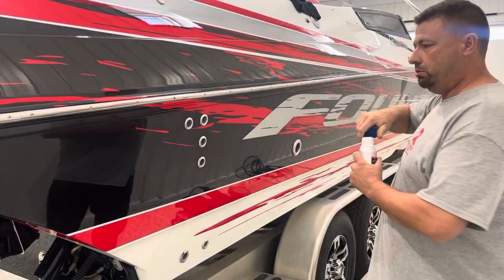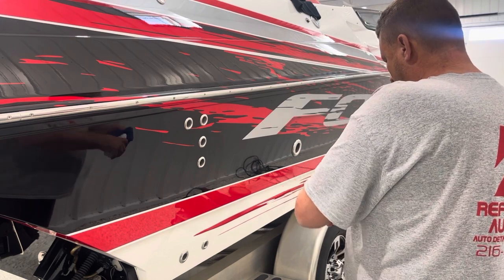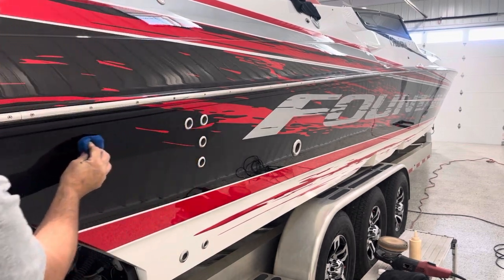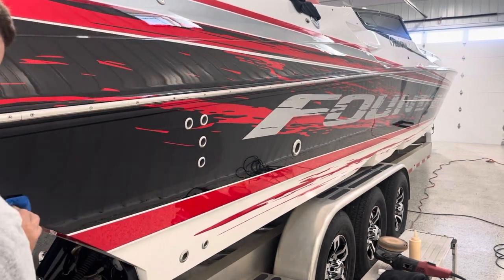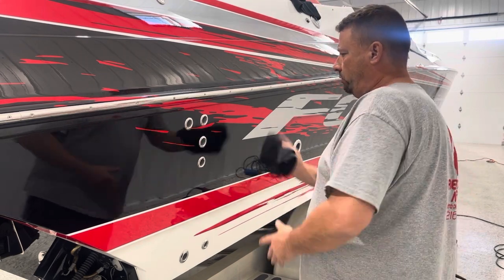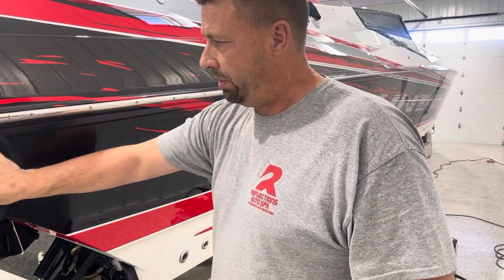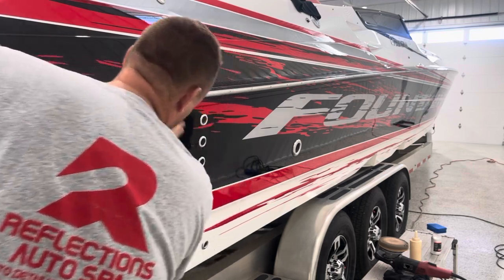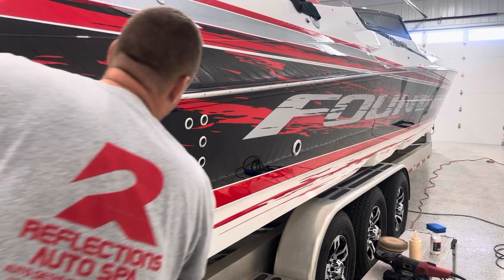Application of System X Crystal on a clear coated Fountain boat